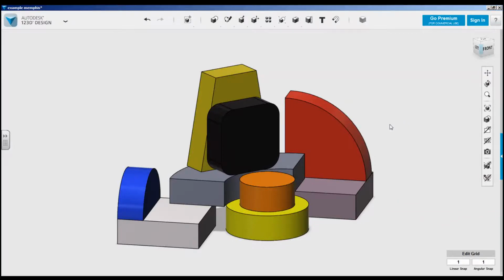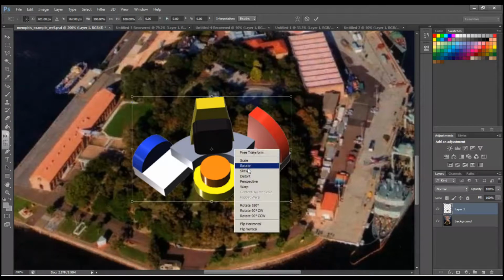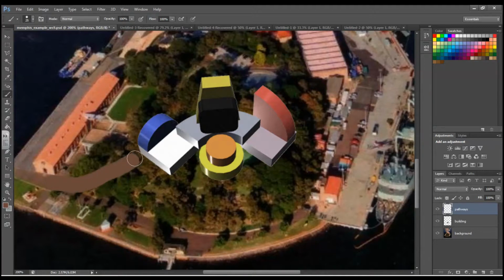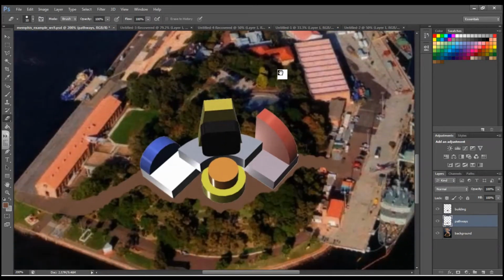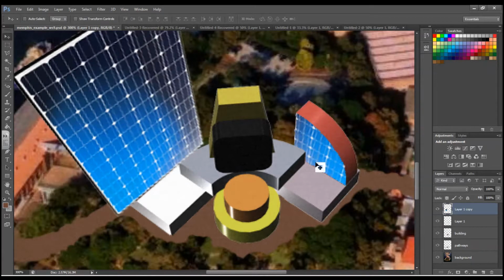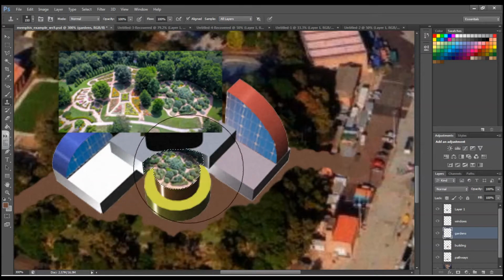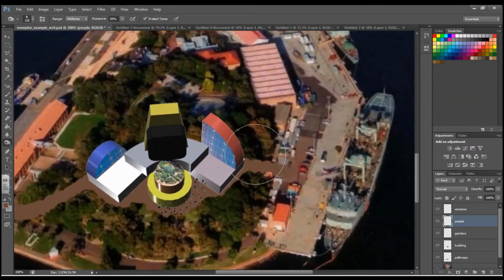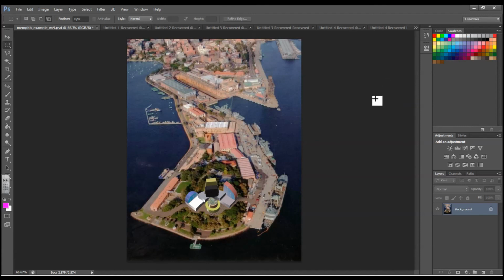Memphis Museum - Exterior Rendering - WS9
This tutorial details how to combine a screenshot from 123D Design with a photo of your site to create an artistic preview of your design.

Checklist in 123D Design before taking screen
shots:
-Grid off
-Perspective on
-Sketches hidden
-Blocks coloured
-Mouse away from model to prevent highlighting

The tools used in this video:
-Transform (Control + T)
-Filter - Noise - Add noise..
-Image - Adjustments - Hue and Saturation
-Clone Stamp
-Paint brush
-Eraser
-Dodge (lighten) & burn (darken)